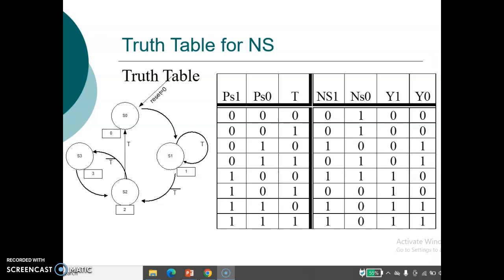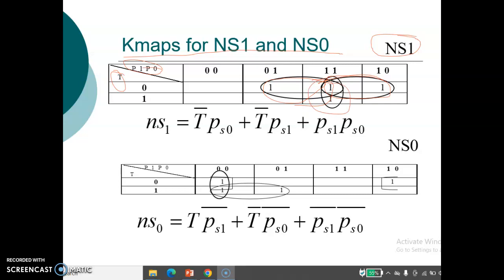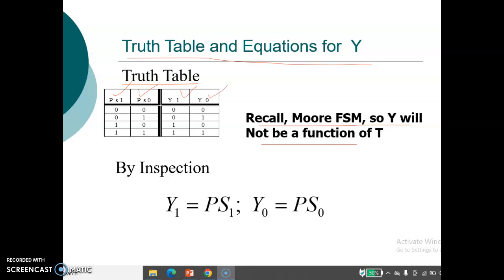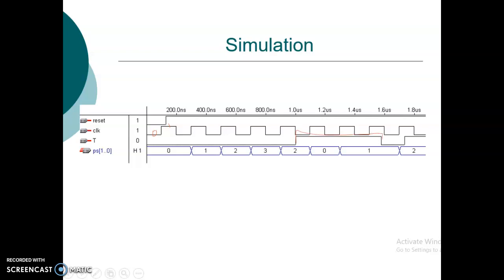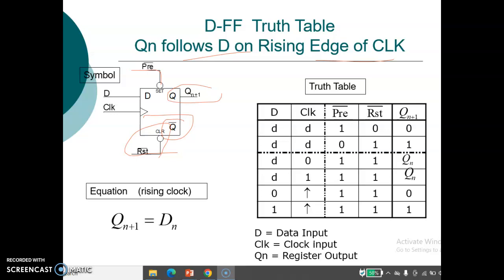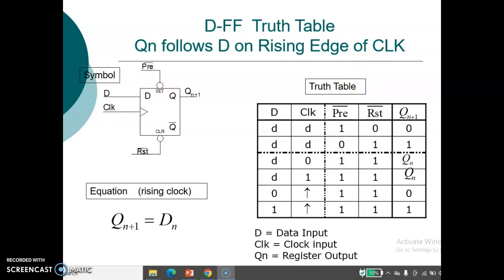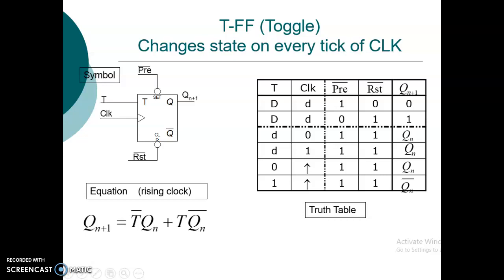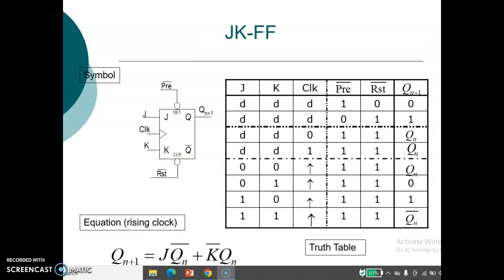Digital Electronics -11